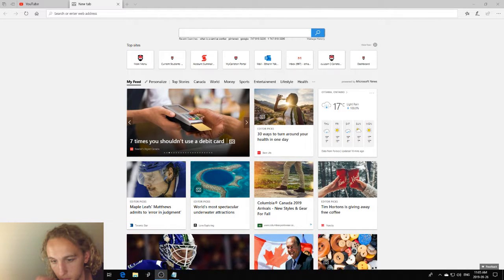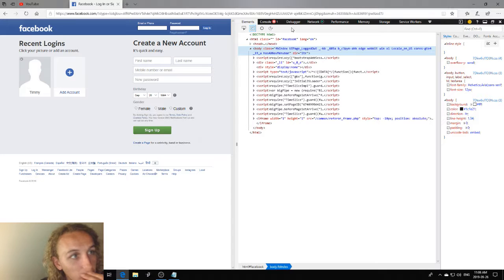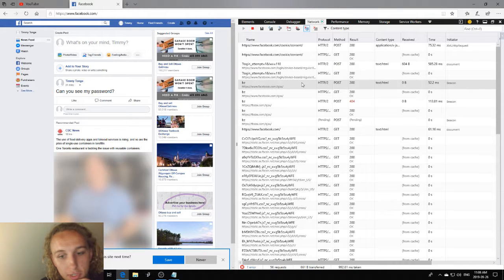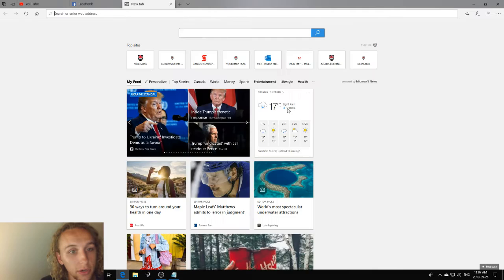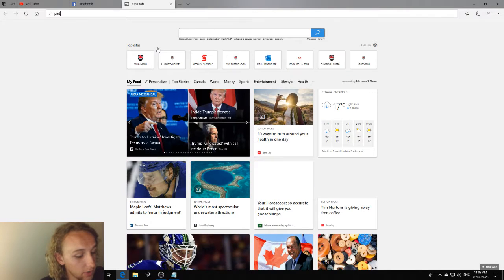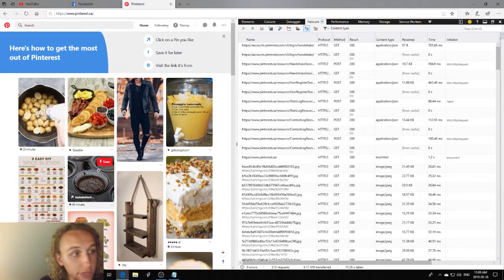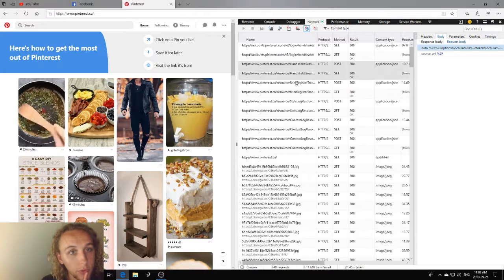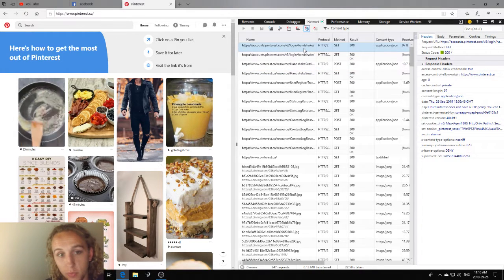Facebook password in RAW TEXT during login mechanism!!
Hello! Today I show you something interesting about the network traffic on Facebooks login mechanism using developer tools.

Computer science is cool. Keep your passwords secure and safe.